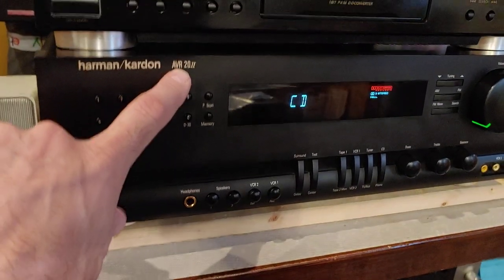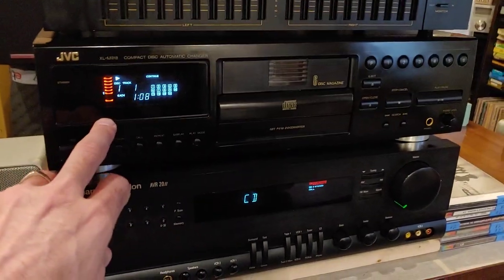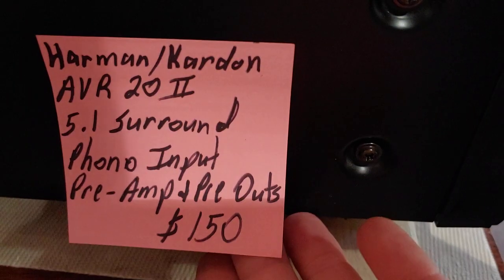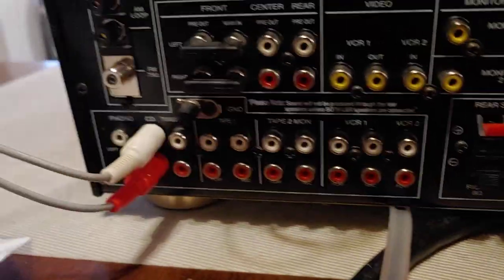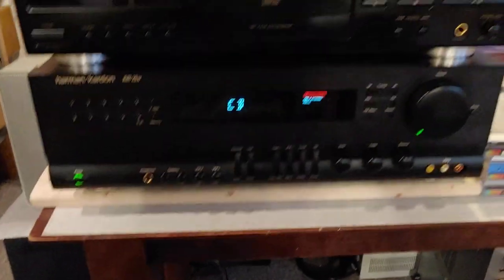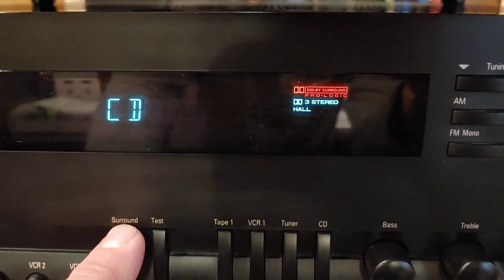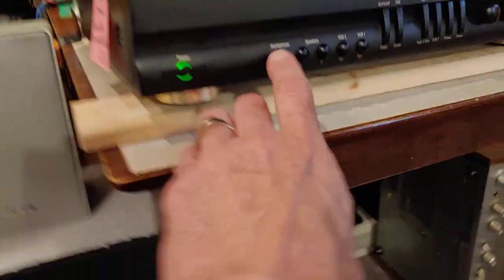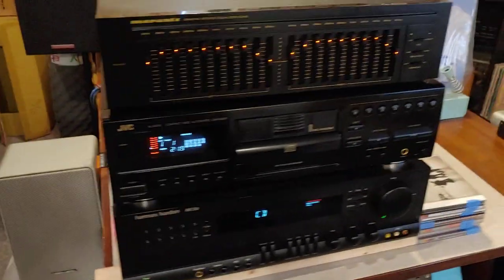harman/kardon AVR 20 II DEMO.